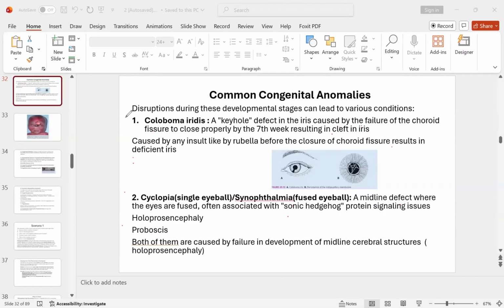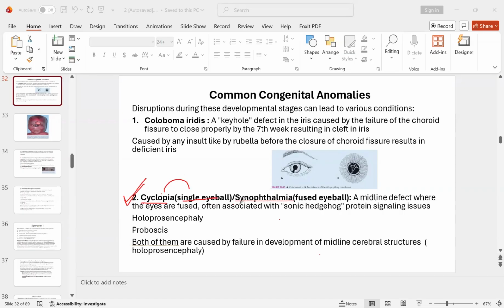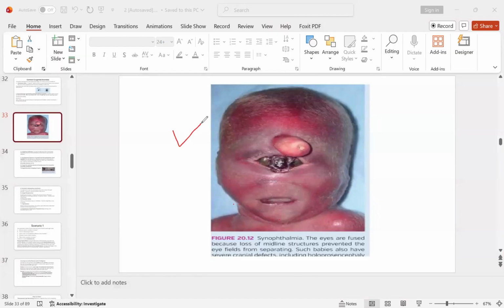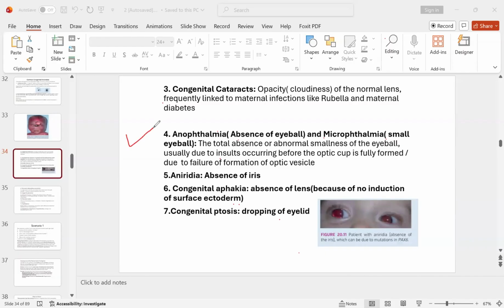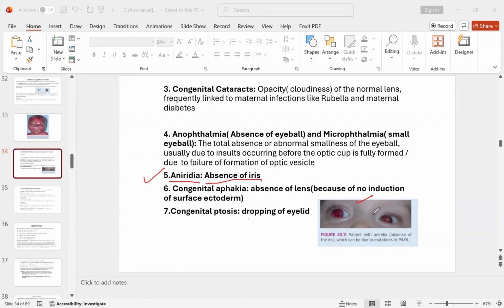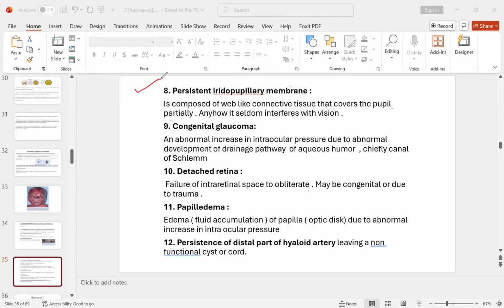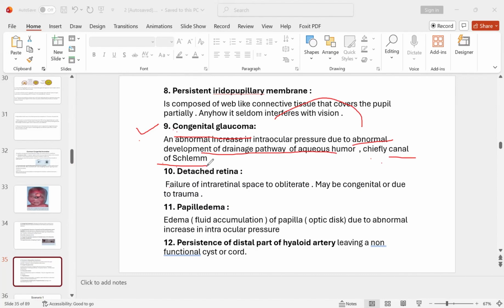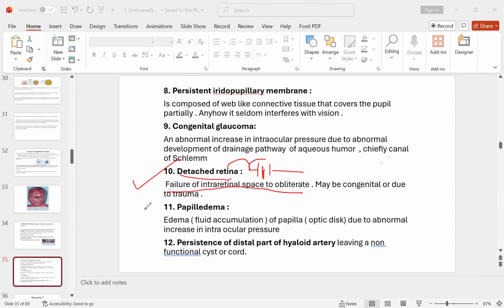Development of Eye Part 11 Congenital Anomalies of Eye (Easily Explained) Embryology Lecture Series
Welcome to Part 11 of our Development of Eye – Embryology Lecture Series.

In this lecture, we discuss the major congenital anomalies of the human eye, their embryological basis, causes, clinical features, and developmental defects. This lecture is specially designed for MBBS, BDS, Nursing, Allied Health Sciences, FCPS, MD/MS, NEET-PG, FMGE, and other medical entrance examination students.

Understanding congenital eye anomalies is essential for mastering ocular embryology, ophthalmology, anatomy, developmental biology, pathology, pediatrics, and congenital malformations.

📚 Topics Covered

✔ Coloboma of Iris

✔ Anophthalmia

✔ Synophthalmia (Cyclopia)

✔ Aniridia

✔ Aphakia

✔ Congenital Glaucoma

✔ Congenital Ptosis

✔ Embryological Basis of Congenital Eye Defects

This lecture explains every anomaly in a simple, systematic, and exam-oriented manner, making it ideal for professional examinations, viva, university exams, postgraduate entrance tests, and clinical revision.

📖 Watch the complete "Development of Eye" playlist to learn ocular embryology from the initiation of eye development to congenital anomalies in a logical sequence.